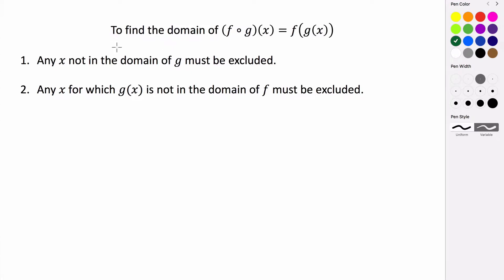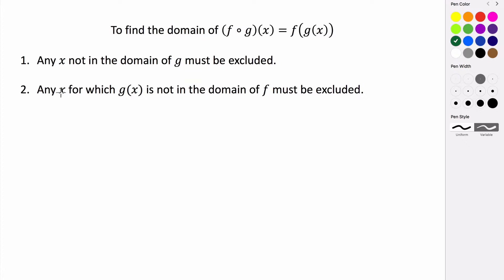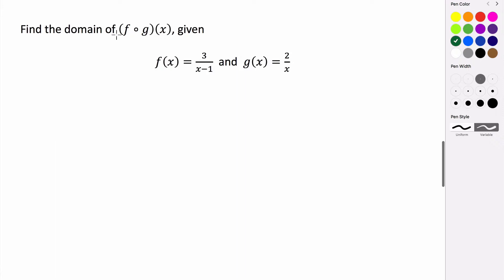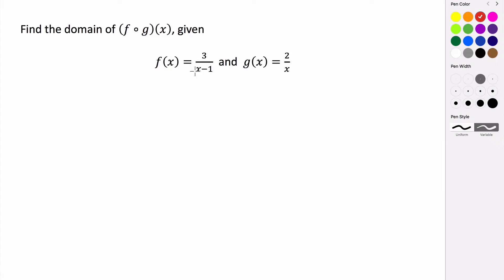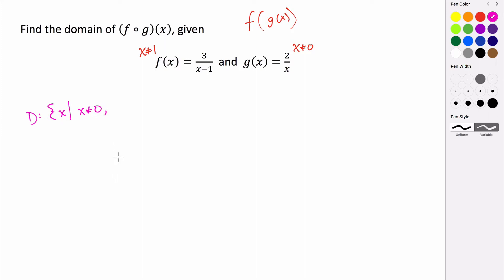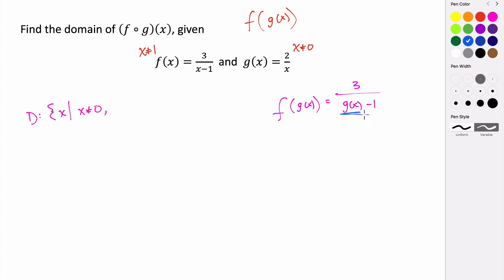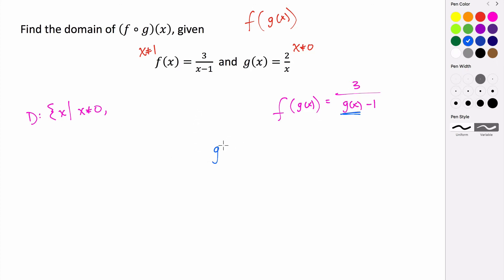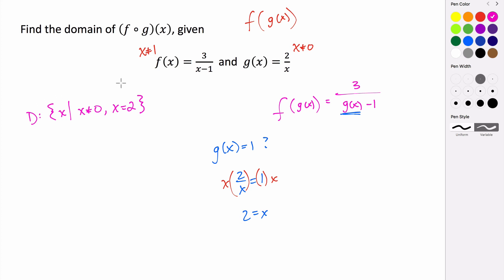Domain of a Composition Function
In this video, we look at finding the domain of a composite function.